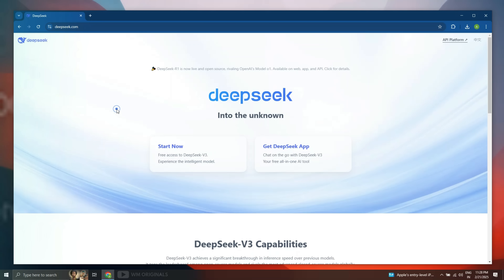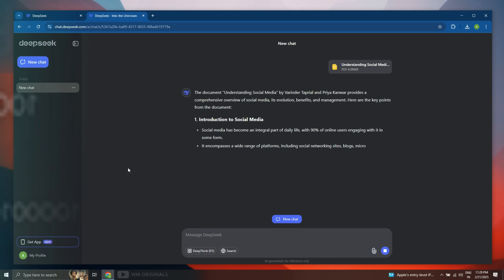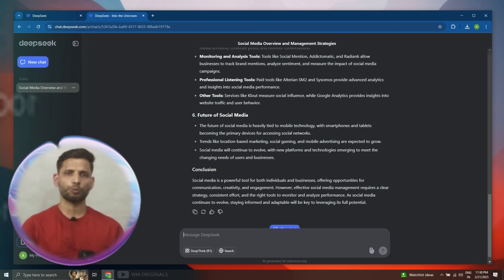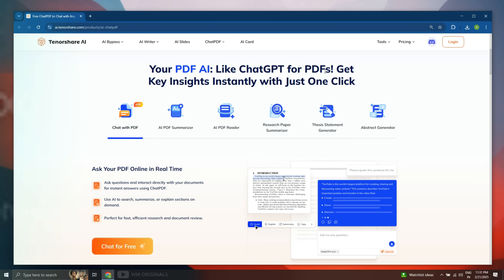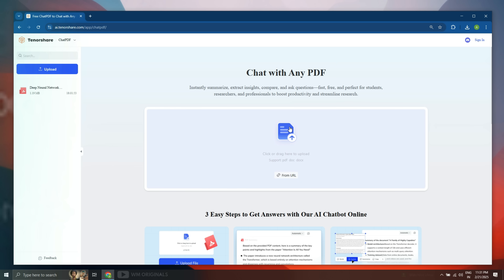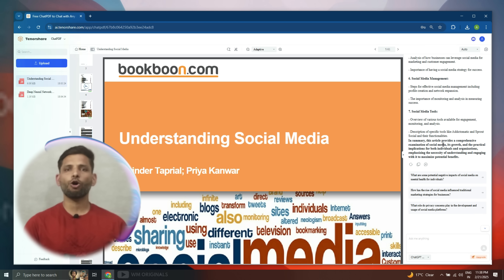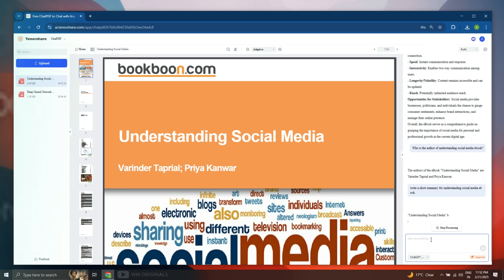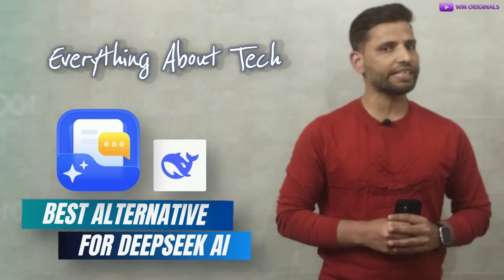How to Summarize PDFs with Deepseek AI (2025) Best AI PDF Summarizer Tool | Tenorshare ChatPDF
Try Best AI PDF Summarizer Tools to summarize PDF's, Use Tenorshare ChatPDF Now & Summarize PDF Documents in minutes. Chat with Any PDF Documents Free Online Tool for Students & Researchers to quote original text, summarize, extract insights, and get instant answers with cited sources—boosting your research efficiency.

Get Instant Answers with Cited Sources from AI Chat with PDF: ChatPDF provides accurate answers, simplifies explanations, generates concise summaries, and instantly captures key information in screenshots, making document analysis fast and efficient.

Tenorshare ChatPDF Built for Professionals: whether you're a student, researcher, business professional, or legal practitioner, simplify your work with ChatPDF. Get instant, cited answers, and save time on lengthy documents like research papers and reports.

Summarize, Chat, and Analyze Documents Using Chat with PDF AI

📅 How to Summarize PDFs with Deepseek AI (2025) Best AI PDF Summarizer Tool | Tenorshare ChatPDF Review & Tutorial Video Timestamps:

00:00 Introduction: Why we need to Summarize PDF Documents
00:29 Best AI PDF Summarizer Tool
00:37 How to use DeepSeek AI to Summarize PDF
01:20 Tenorshare ChatPDF: Best Alternative for Deepseek AI
01:52 How to use Tenorshare Chatpdf to summarize pdf documents
03:32 Outro

This powerful AI tool provides one of the highest token limits, able to ingest documents equivalent to ~150,000 words or 500 pages. This makes it perfect for condensing books, research papers, business reports, legal contracts - you name it. No more wasting hours trying to get the core contents from lengthy, dense reads!

Say goodbye to information overload and harvest the best info faster with this AI summarization solution.

📝 Queries Answered -